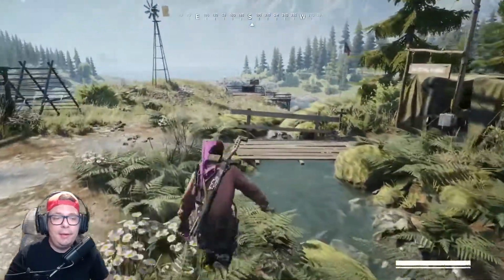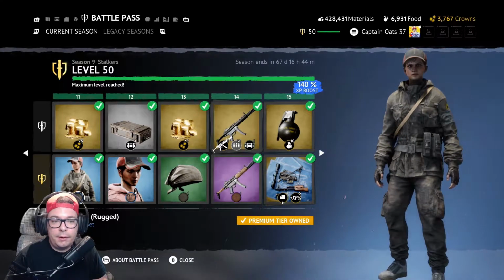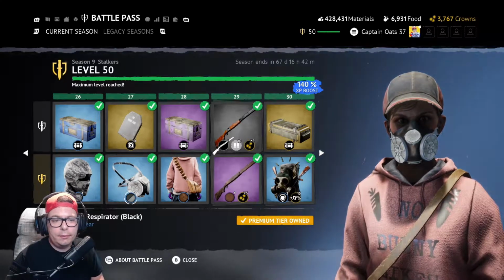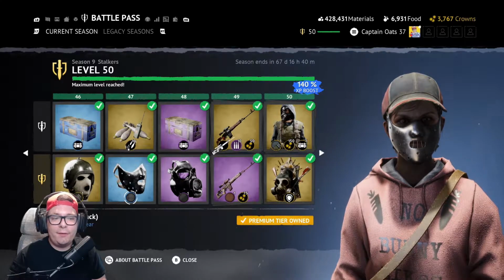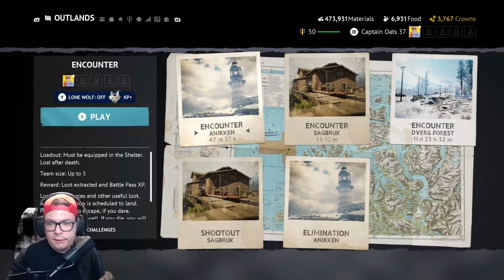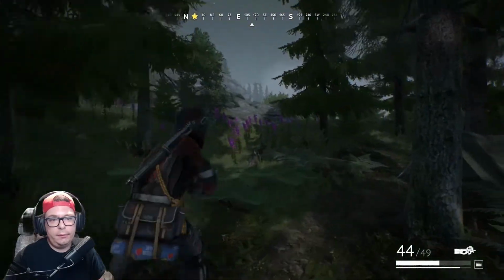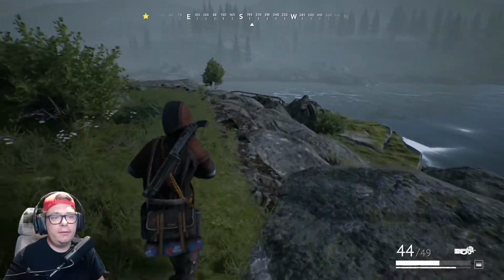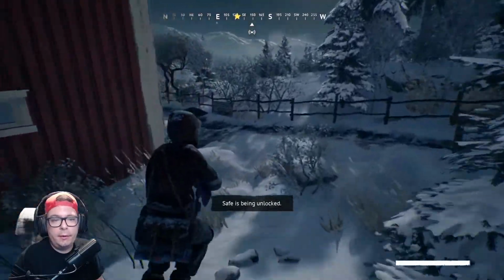VIGOR SEASON 9 - BATTLEPASS STALKERS REVIEW & 2 ENCOUNTERS XBOX SERIES X 60 FPS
Tower Defense involving barbarians trying to steal our candy.